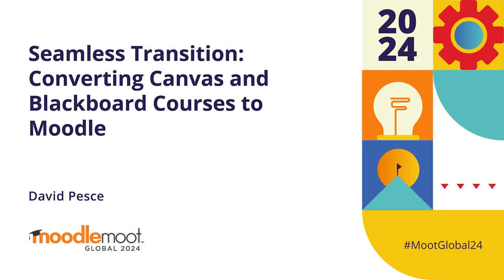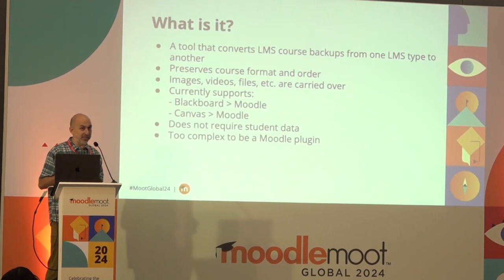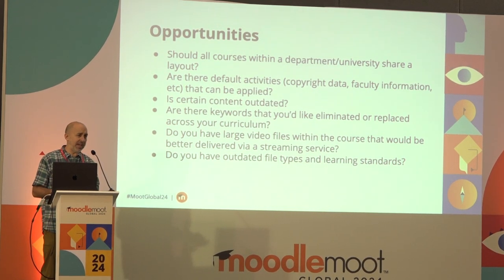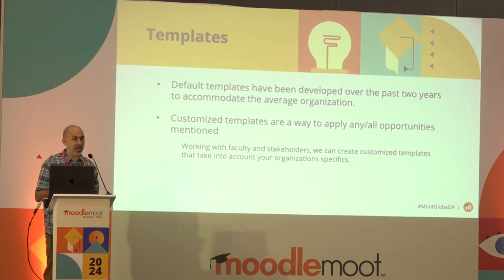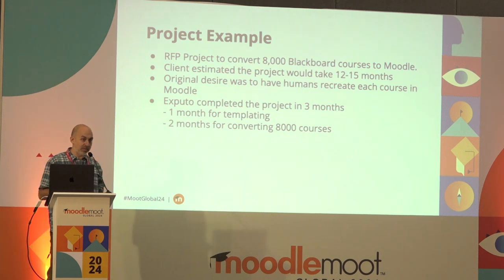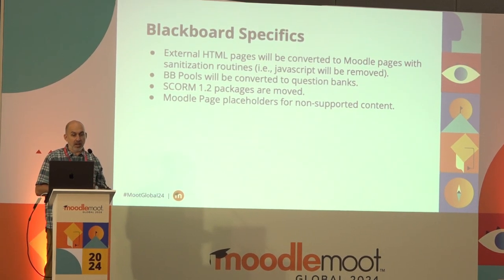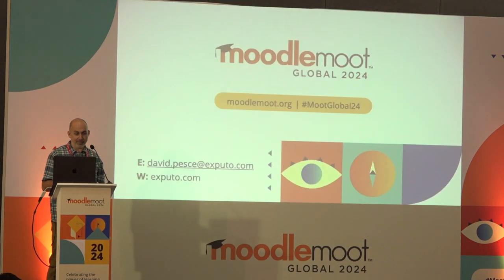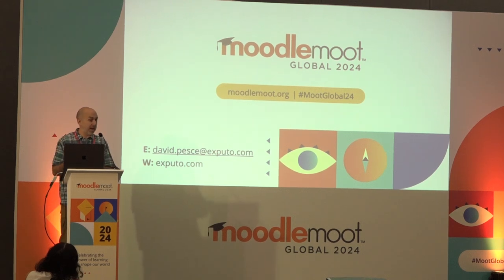Seamless Transition: Converting Canvas and Blackboard Courses to Moodle | MoodleMoot Global 2024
Seamless Transition: Converting Canvas and Blackboard Courses to Moodle
David Pesce
MoodleMoot Global 2024
22-24 October | Mérida, México